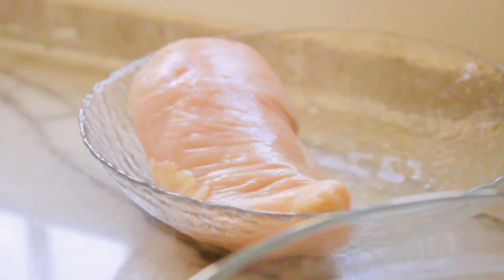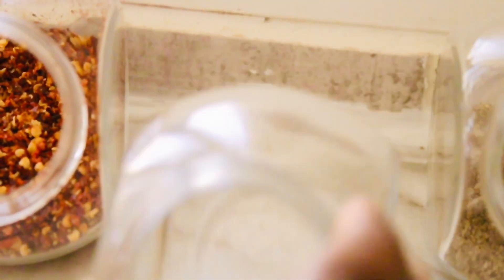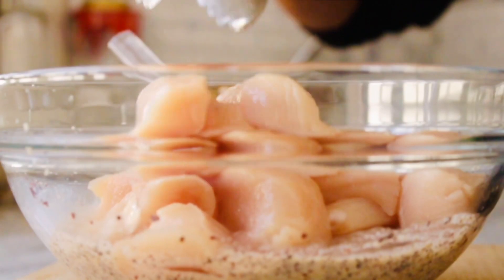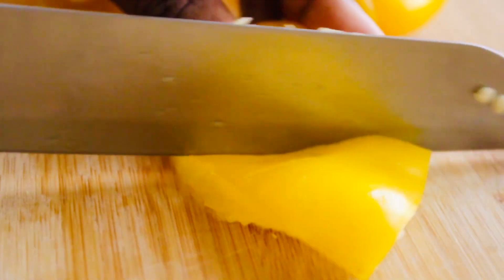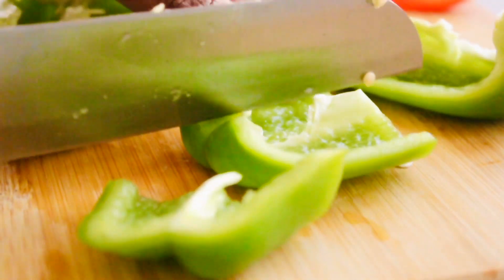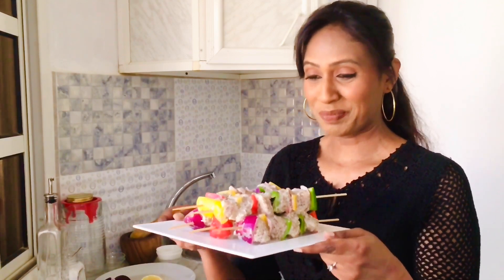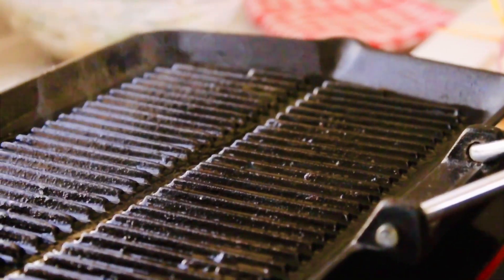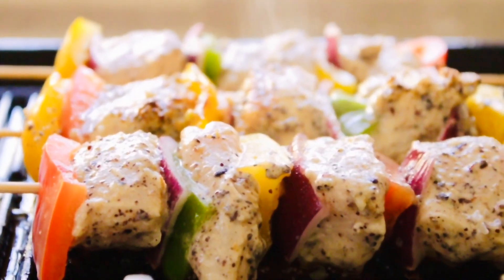Lebanese Style Shish Taouk ( Shish Tawook) || Unzee Food and Route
Shish Taouk (Shish Tawook ) Middle Eastern Spice marinated chicken with Veggies grilled and served with lebanses style salad is one of the best Grill Chicken you will ever have.